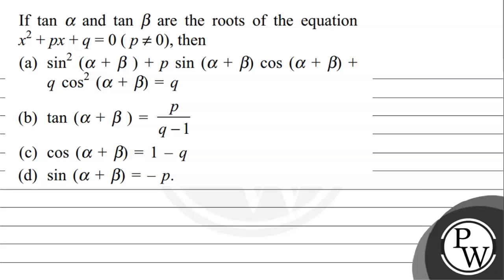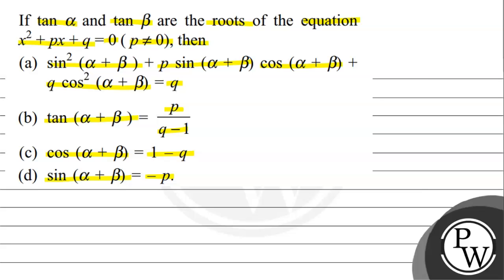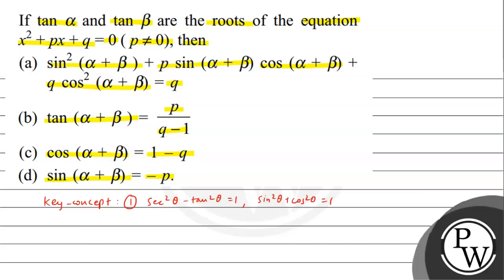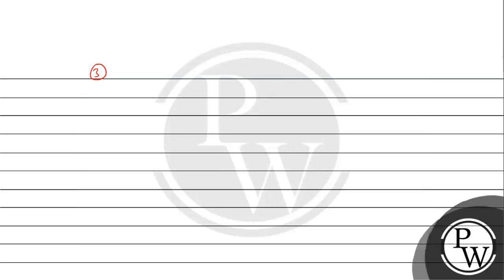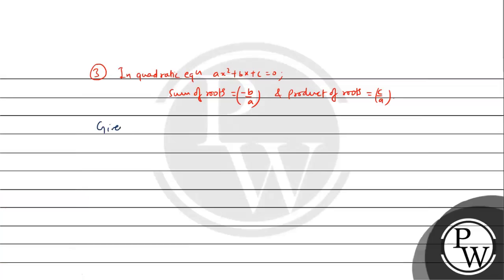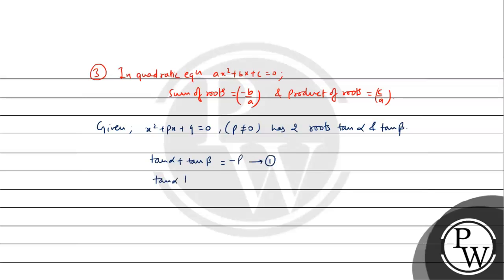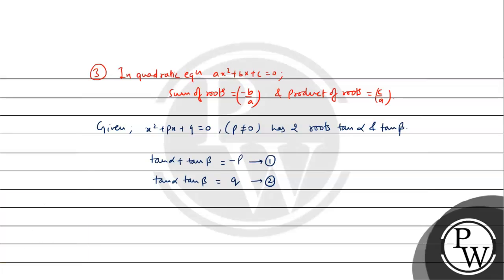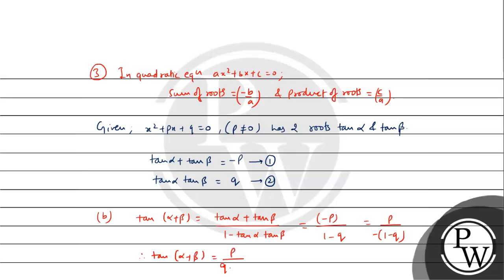If tanα and tanβ are the roots of the equation x^2+p x+q=0(p ≠ 0), then (a) sin ^2(α+β)+p sin (α+...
If tanα and tanβ are the roots of the equation x^2+p x+q=0(p ≠ 0), then
(a) sin ^2(α+β)+p sin (α+β) cos (α+β)+ q cos ^2(α+β)=q
(b) tan (α+β)=p/q-1
(d) sin (α+β)=-p.